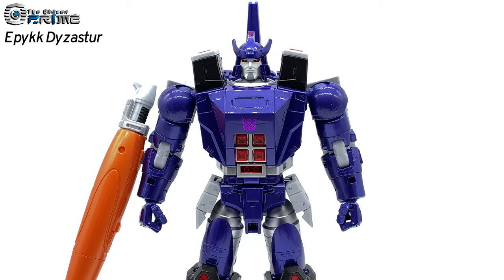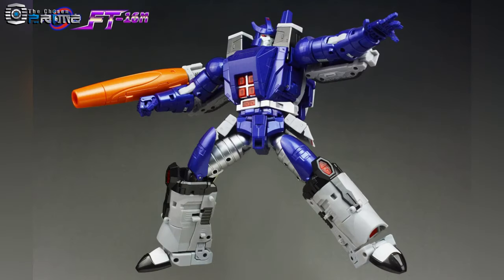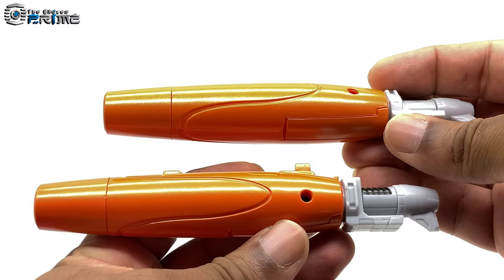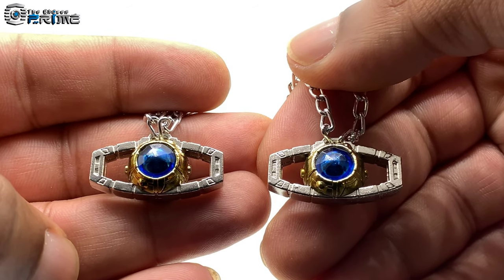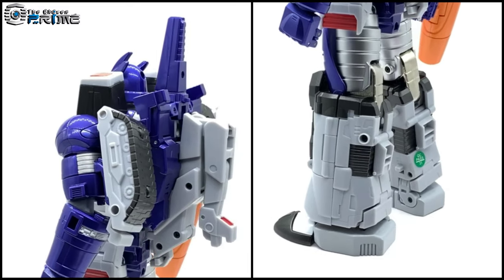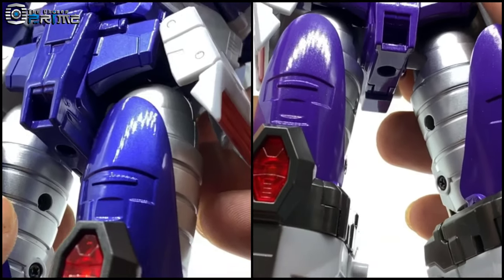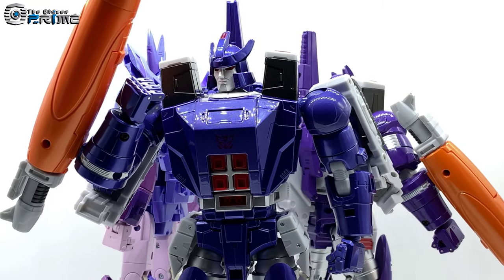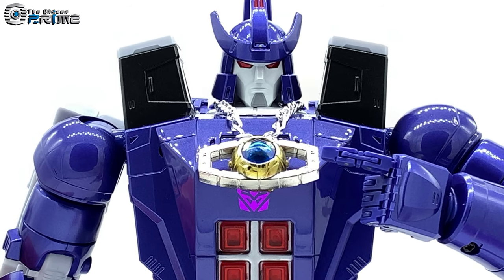Prime Spotlight: FansToys FT-16M Sovereign (Metallic)